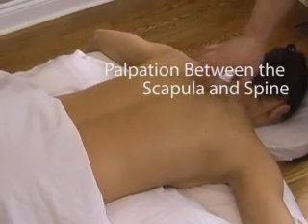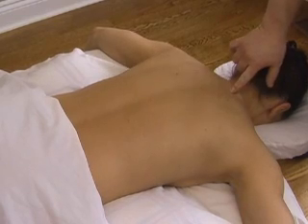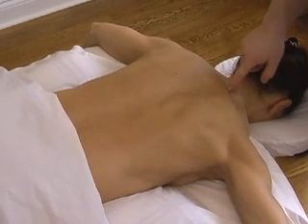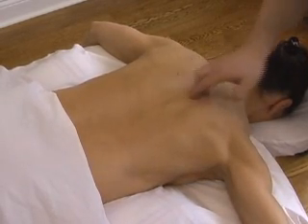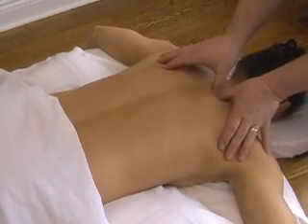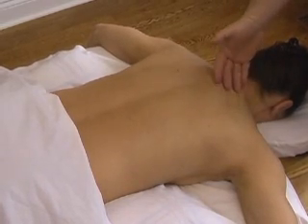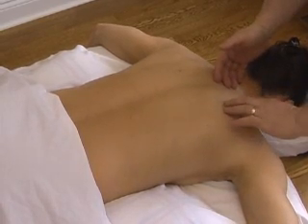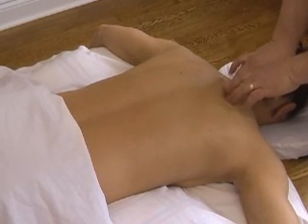Palpation Between the Shoulder Blade and the Spine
Identifying the layers of muscle between the shoulder blade and the spine